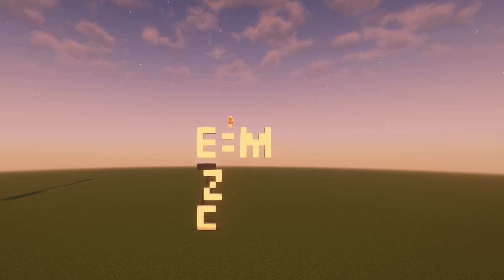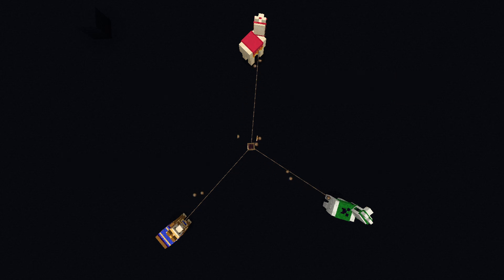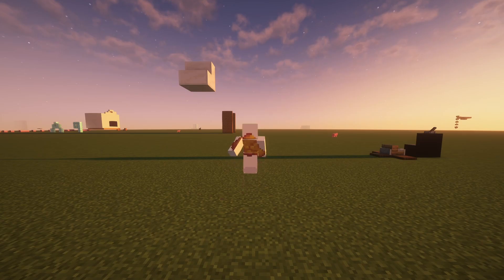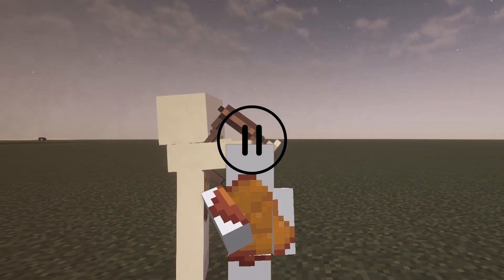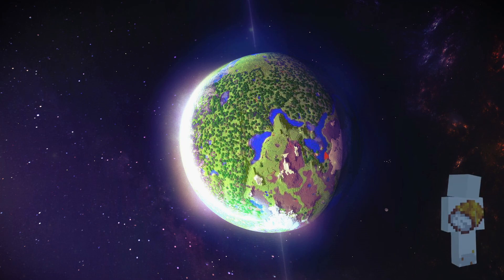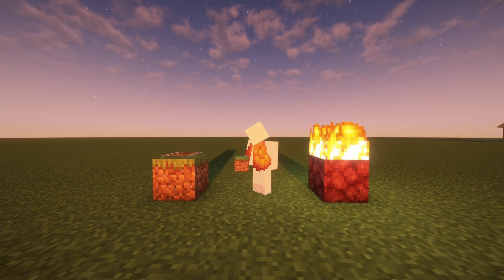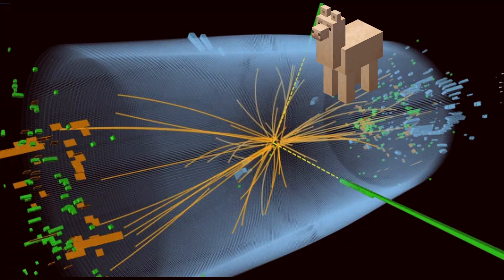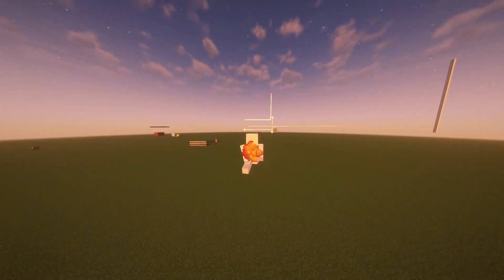Explaining E=MC² Through Minecraft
In this video I explain E=MC2 through Minecraft, going through mass and energy equivalence and its implications, nuclear fusion, explaining quarks and gluons. The goal of this video is to make scary-looking math or physics more approachable using games.

Timestamps:
0:00 What is Mass?
1:06 The Strong Force
2:48 Implications of EMC2
3:47 Kinetic Energy
5:28 Nuclear Fusion